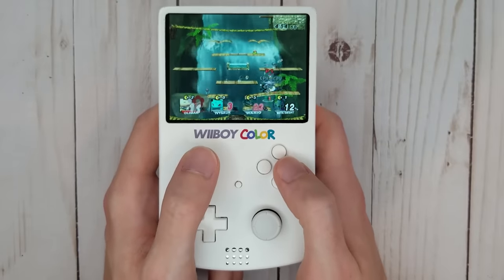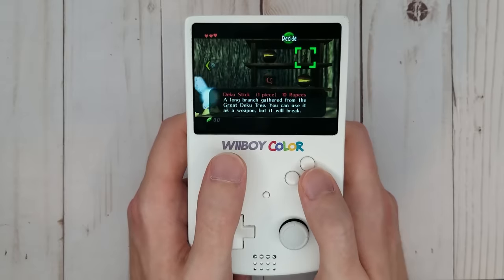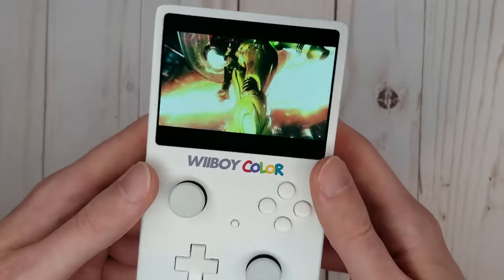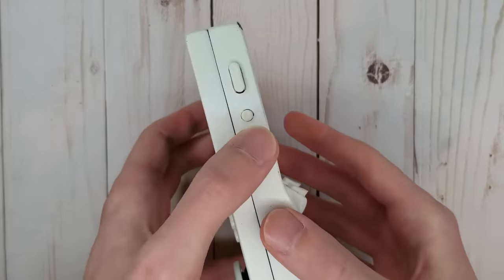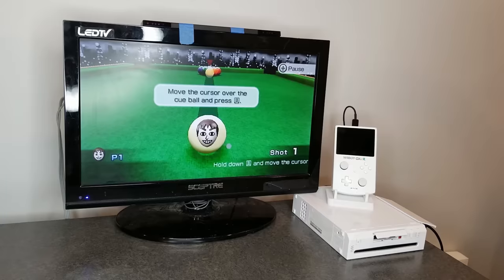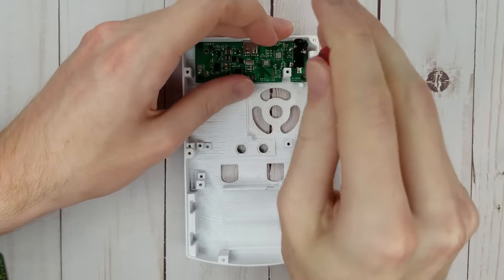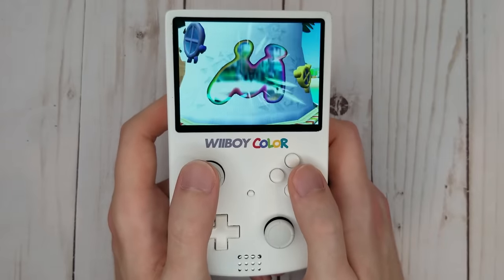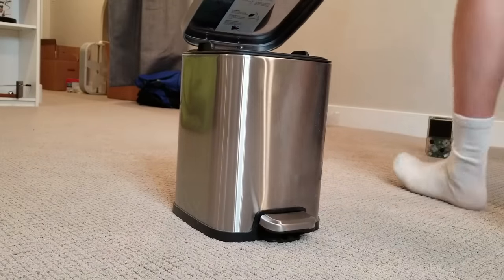I Made A Portable Wii The Size Of A Gameboy Color - The Wiiboy Color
After this video was uploaded, it was brought to my attention that I failed to credit the original authors of many of the boards and softwares that made this project possible.
Full credit goes to Aurelio Mannara for developing BBLoader (the software on the Wii that allows for portables to be possible) and GC+ 2.0 (the replacement GameCube controller built into the system).  His Github

I've recently reopened orders on an updated version of the Wiiboy Color.

I'm not doing commissions anymore and I won't give you one for free.
Discord - I've disabled my Discord account as it was swamped and unusable.